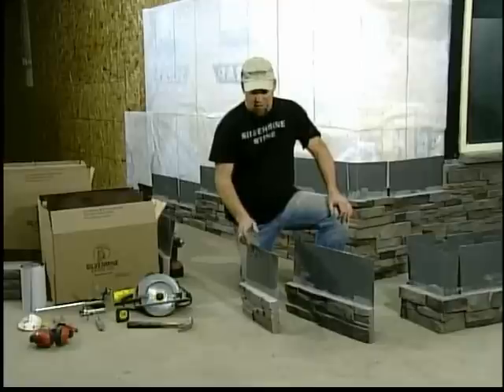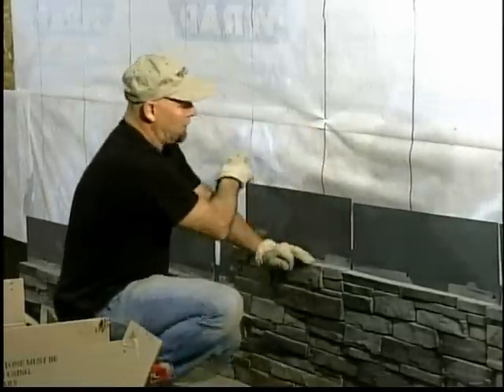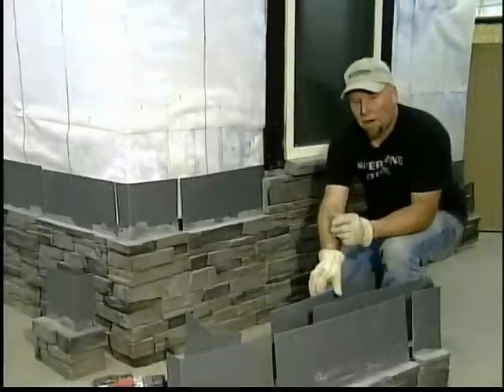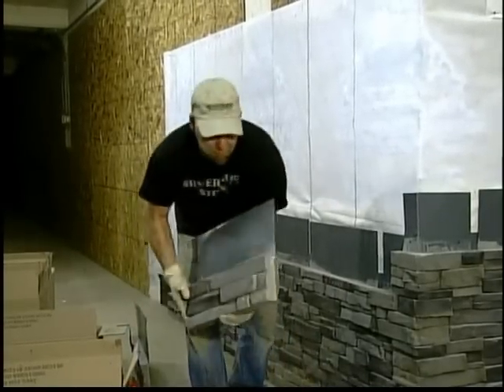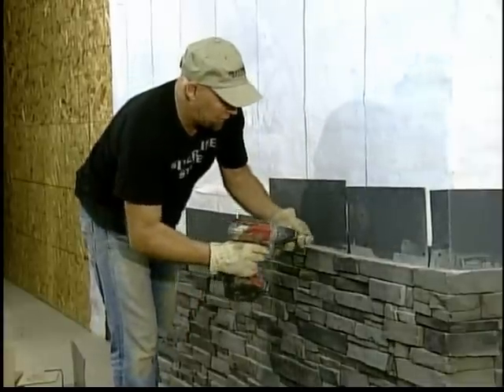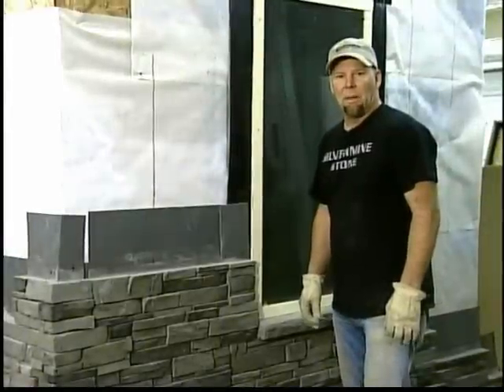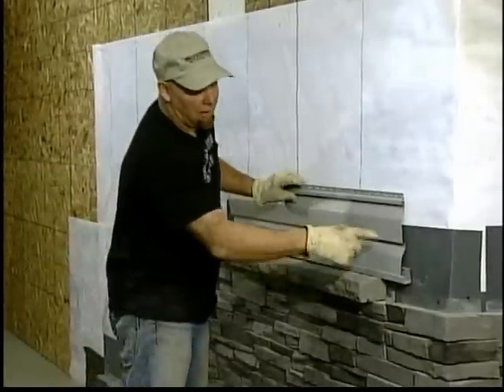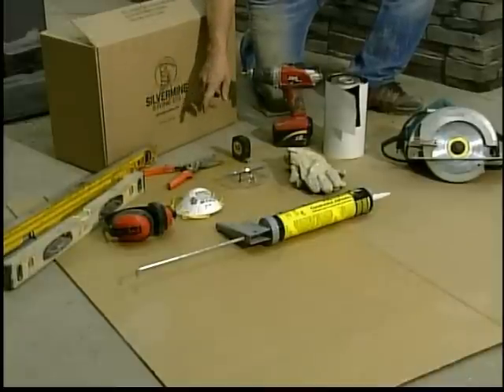Silvermine Stone Screw on stone veneer installation Stack-N-Tack stone USpatent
Check out Silvermine stone company.  Here is a short video from Silvermine Stone Company demonstrating just how fast and easy it is to install Stack-N-Tack tm stone siding (US & Canada Patent Pending). Stack-N-Tack stone siding is an easy to install, mortarless architectural stone that can be nailed or screw on stone veneer surface. Stack-N-Tack tm stone siding is not only the easiest stone on the market to install, it is also durable and maintenance free. By eliminating the mortar process involved in traditional stone veneer applications we have dramatically cut down on the cost, labor and expertise needed to install our stone veneer. Simply stack it up and tack it on. Anyone can install Stack-N-Tack tm stone siding (US PATENT PENDING).